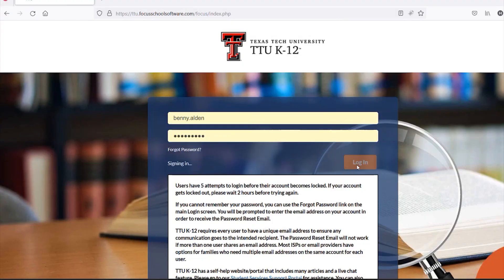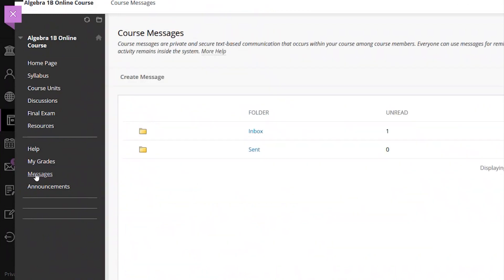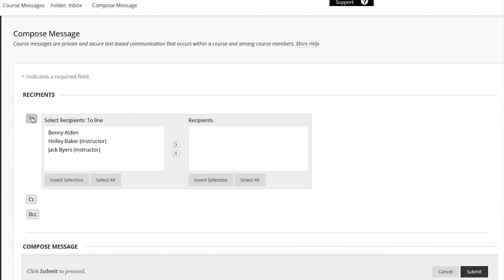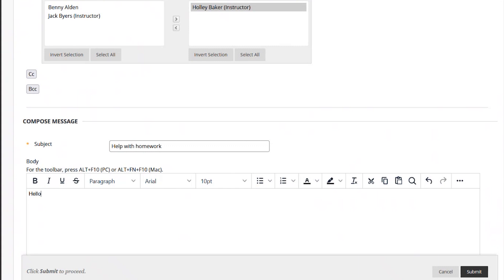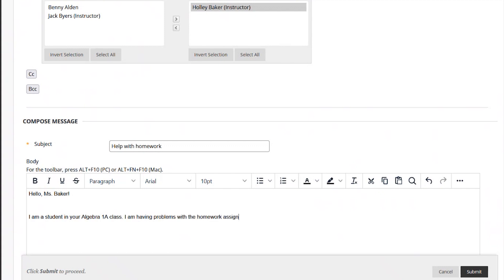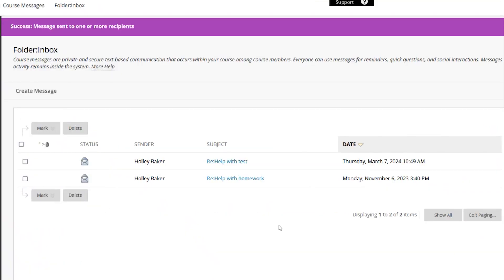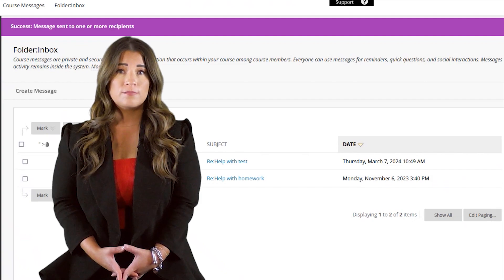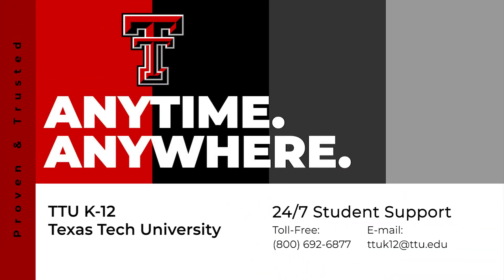Contacting Your Teacher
TTU K-12
Texas Tech University